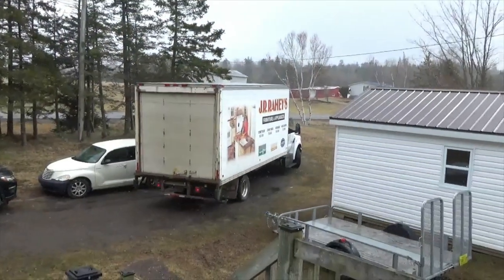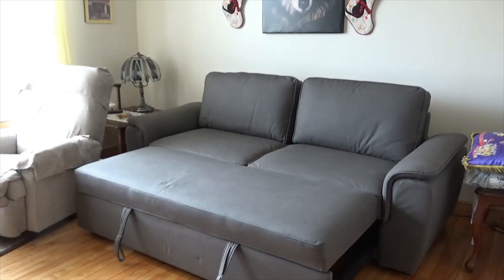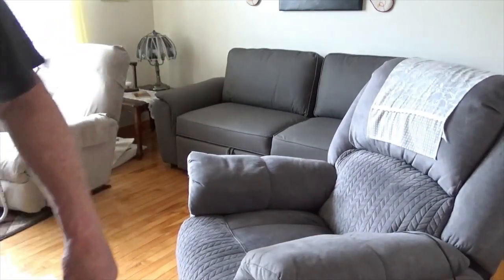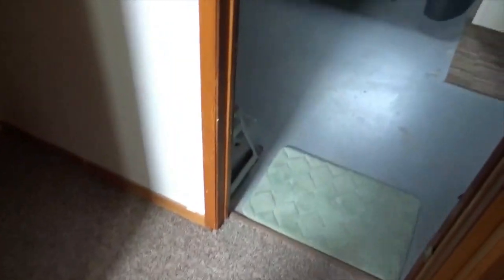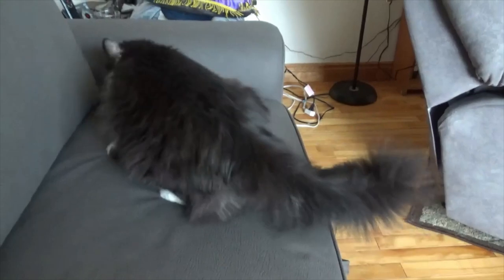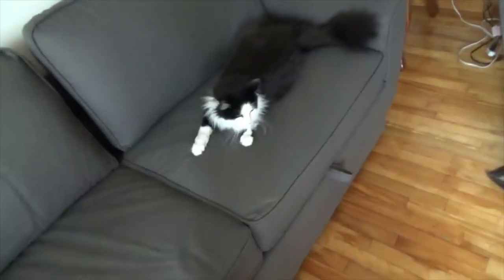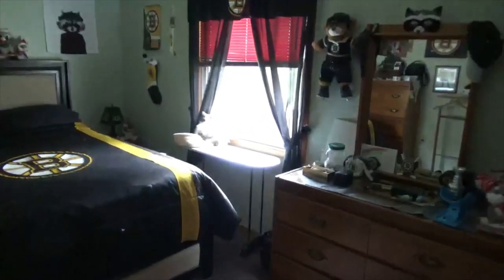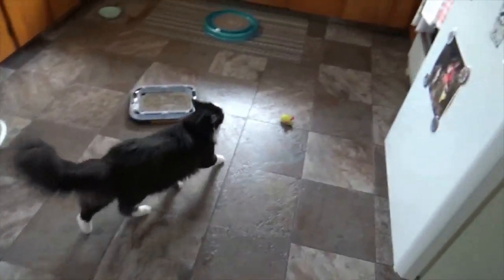New Trundle Couch Arrived Today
Couch arrived and Connor claimed it